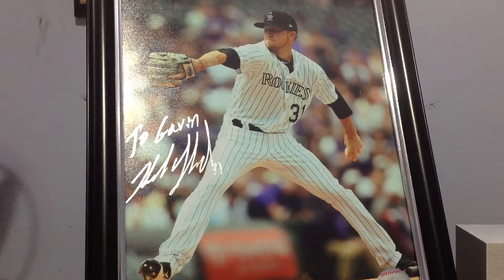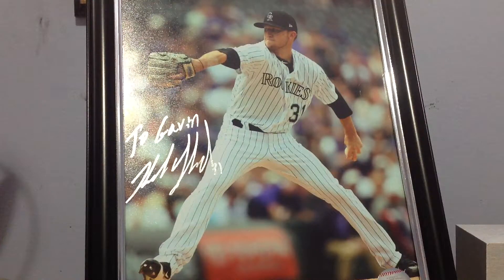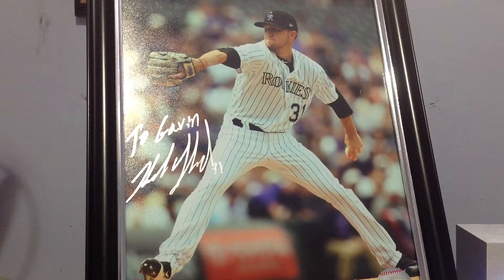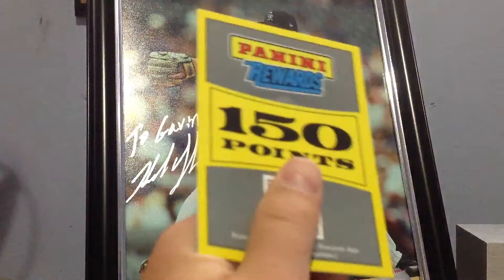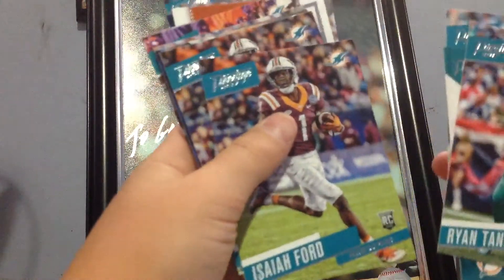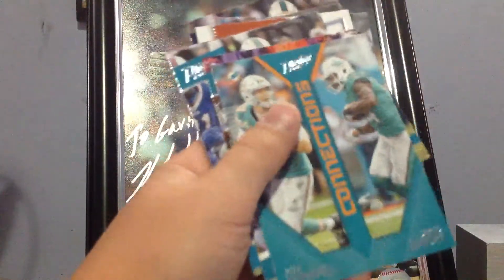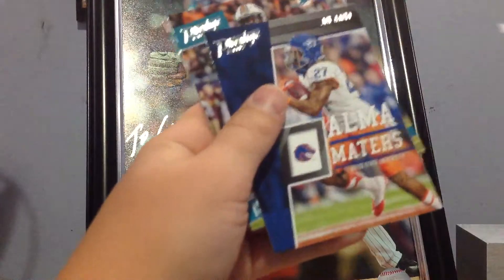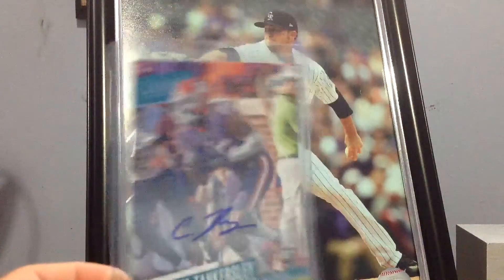Nice break Mailday!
Comment any questions. It costed $15